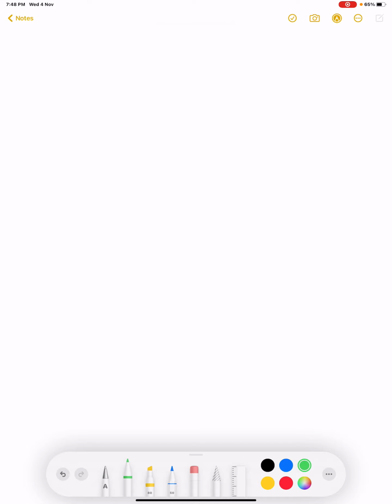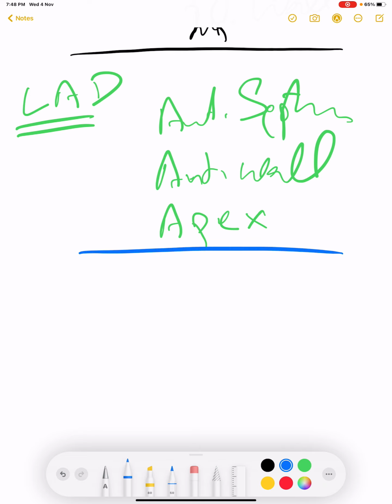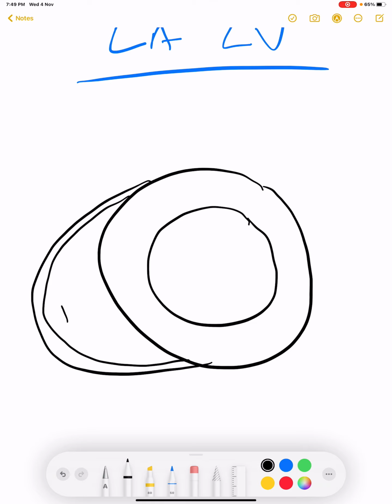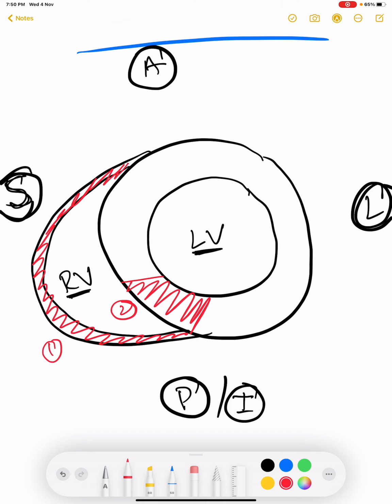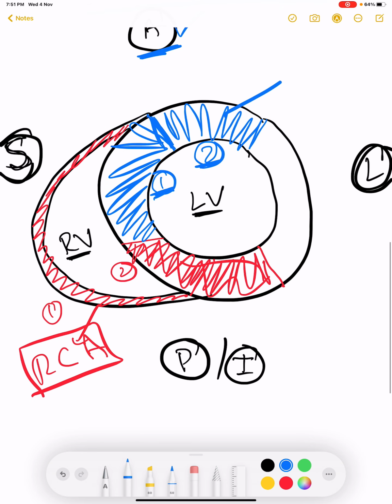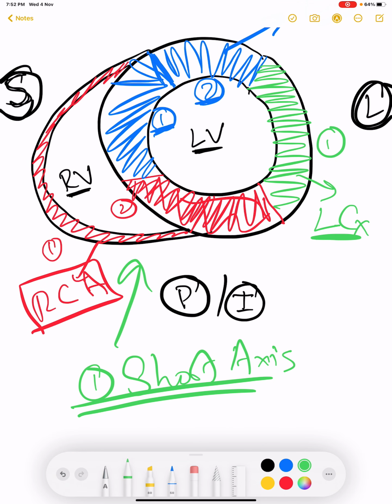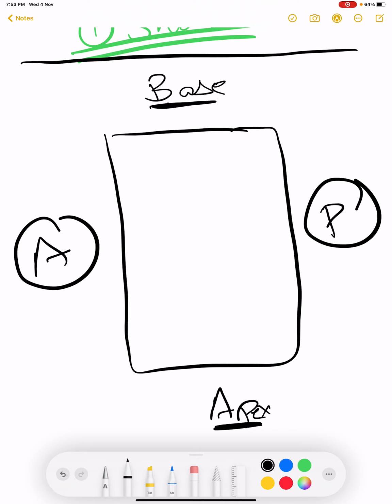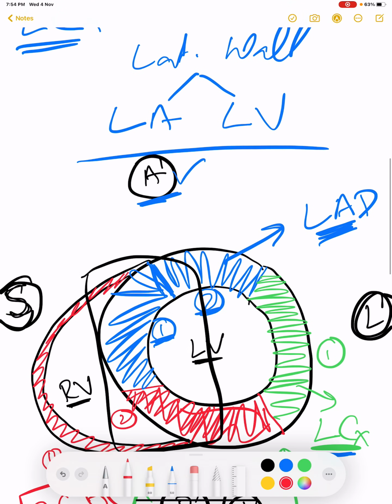Learning ECG like Never before: Ch#1b - Coronary Circulation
Explanation of Coronary Blood Supply of heart with a touch of Echocardiography